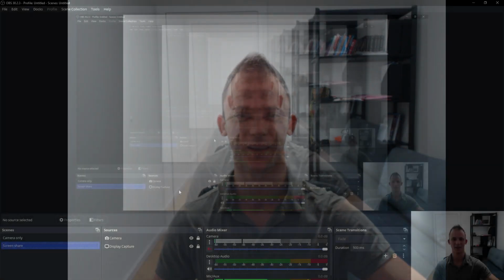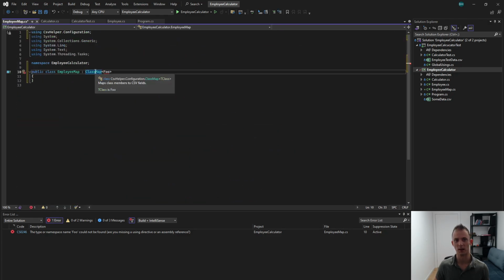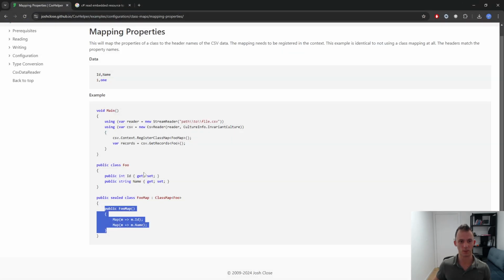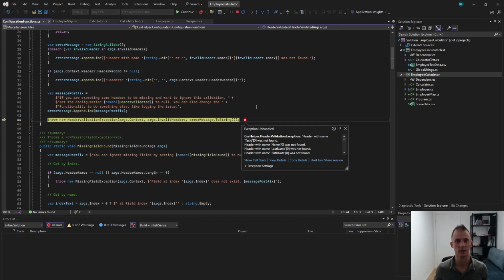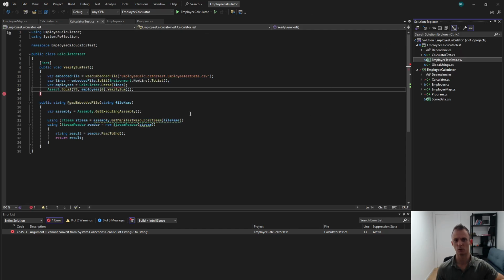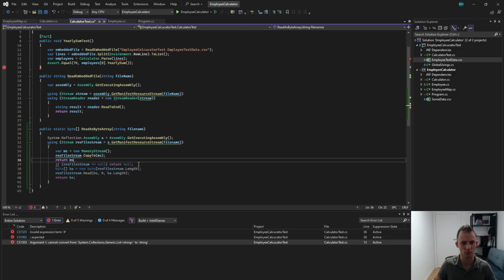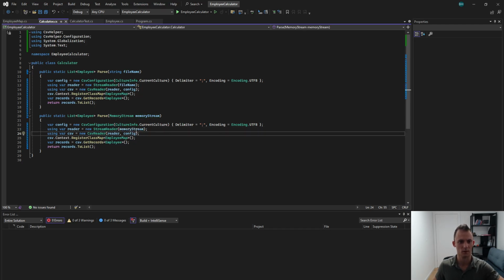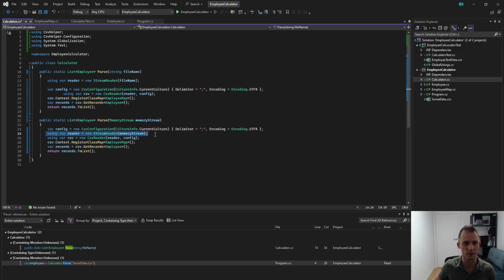Learning to code using C#. Lesson 3. CsvHelper and streams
I'm showing how to use CSV helper nuget package to write less code, and also how to work with different types of streams.

0:00 Into, why use nuget packages
0:30 Installing CsvHelper
01:26 Googling how to use
02:01 Creating ClassMap
05:20 Creating new Parse method
07:27 Exception, setting delimiter
09:36 Reading embedded file into byte array
13:30 Creating parse from byte array
14:35 Fixing problem with disposed stream
16:25 Refactoring Parse methods
18:10 Outro